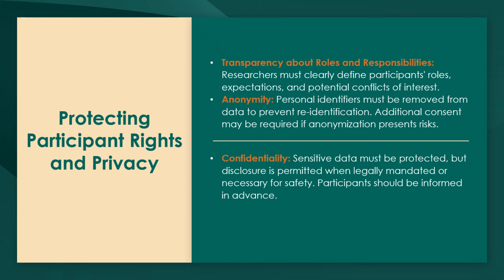Research Ethics | Research Participants | Research Methodology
This video explains the concept of Research Participants under Research Ethics in a simple and clear way.
It covers important topics such as consent, participant rights, privacy, research materials, reporting, and the impact of research.

This video is useful for students studying Research Methodology and related subjects.

Topics covered:

Consent for Research Participation
Protecting Participant Rights and Privacy
Research Materials and Reporting
Impact of Research
Special Ethical Considerations